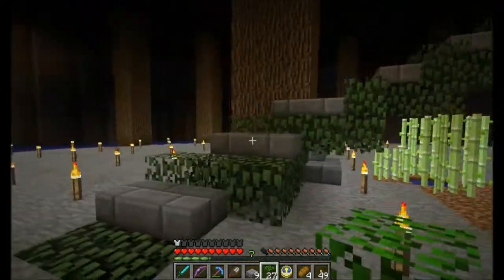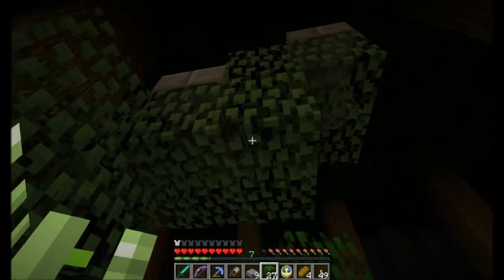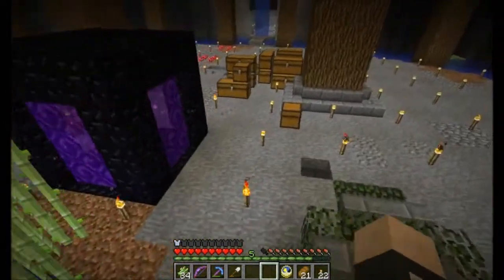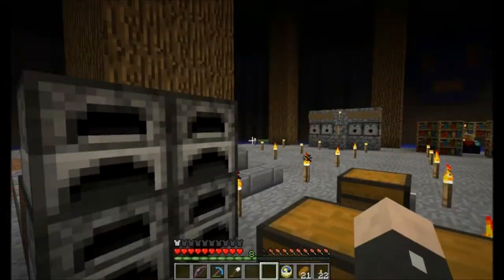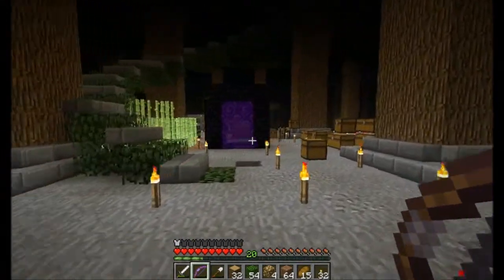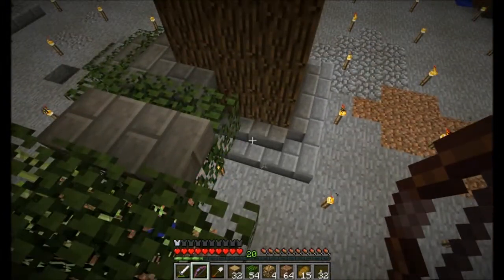KartoCraft GodCrack 5 Up up up the stairs we go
This fith episode I can finally show you the ceiling of my base hub! The main project this episode is making a stairs that will take me from the hub to the surface. Halfway through the episode 1.3.1 came out, so I can finally start on lighting as well.